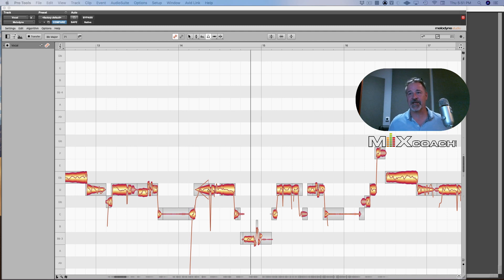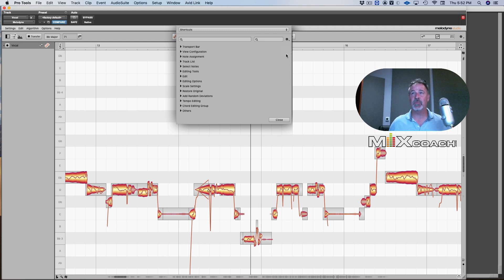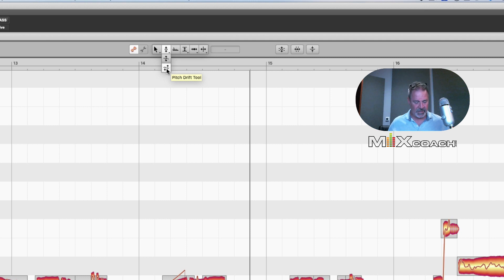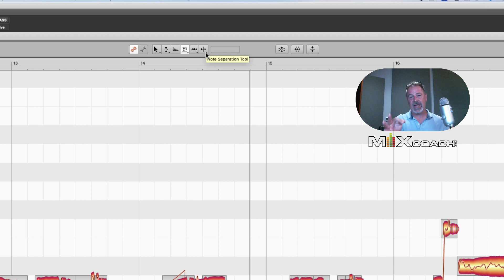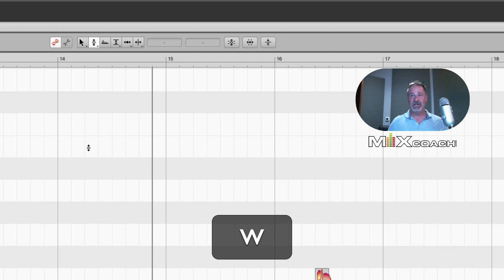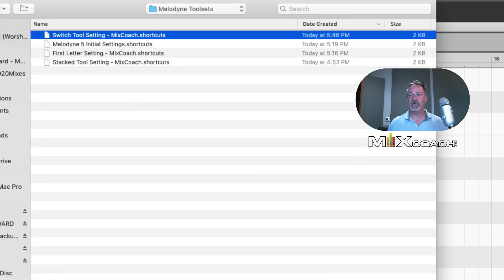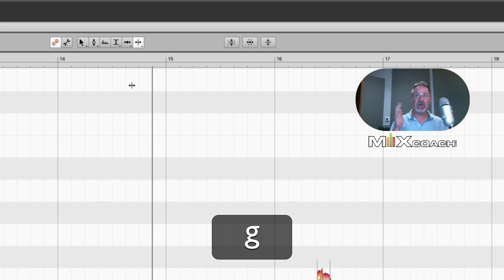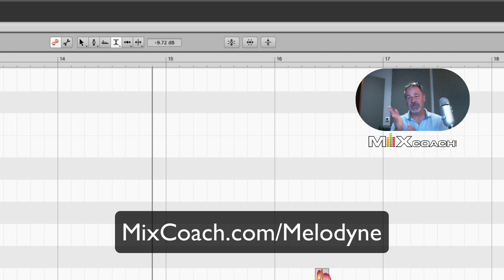Melodyne 5: How I Use Custom Shortcuts - MixCoach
I'm always working on a way to speed up my workflow while tuning vocals in Melodyne 5. Today, I'm going to show you 3 options on how to set up your own personal workflow... starting with mine.